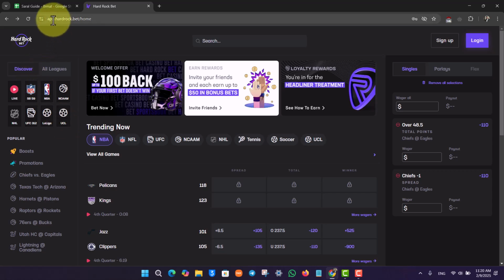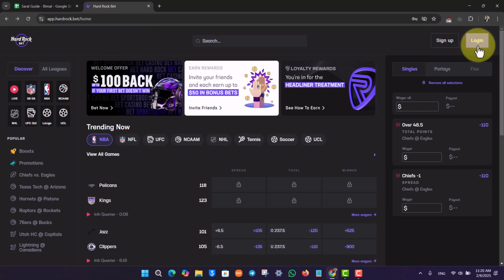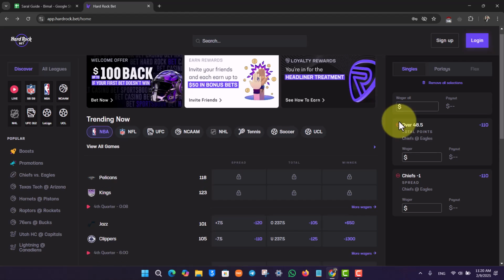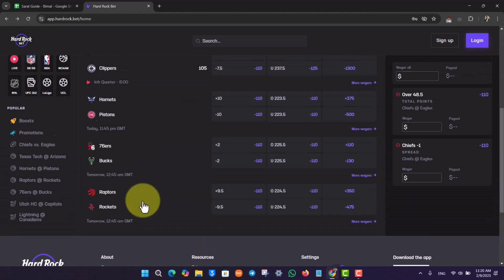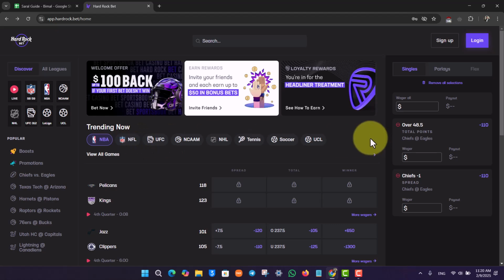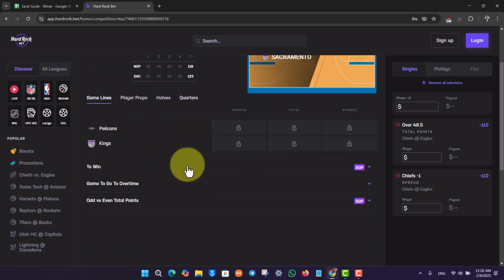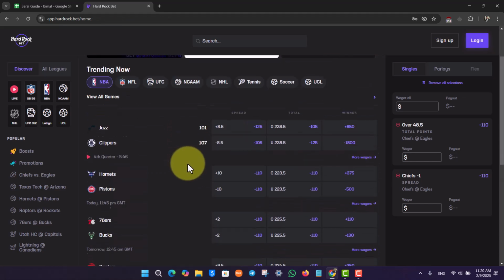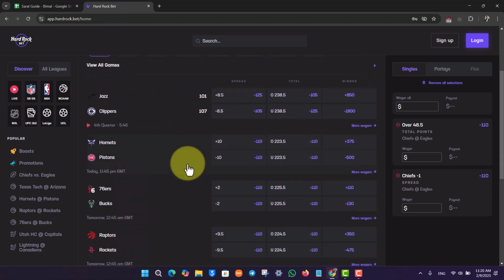How to Bet on Live Games With Hard Rock Bet's In-Game Betting | Guidance on Placing Bets Live Events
Betting on live games with Hard Rock Bet is an exciting way to engage with sports as the action unfolds. In-game betting, also known as live betting, allows you to place bets during an event, giving you the chance to react to the game's momentum and make strategic decisions based on real-time developments. To get started, log into your Hard Rock Bet account by visiting Click the login button located at the top right corner of the homepage, enter your credentials, and access your account.

Once logged in, navigate to the “Live” or “In-Game” section of the sportsbook. This section displays all currently available live events across various sports. If you don’t see any live games listed, it likely means there are no ongoing events at that moment. In that case, check back later when live games are scheduled. When live events are available, they’ll be clearly marked with a “Live” indicator, making it easy to identify which games you can bet on.

Select the game you’re interested in to view all the available betting options. In-game betting offers a variety of bet types, including moneyline bets, point spreads, totals (over/under), and even specific prop bets related to player performance or game events. Once you’ve chosen your preferred bet type, enter the amount you’d like to wager. Before confirming your bet, carefully review the odds and bet details to ensure everything is correct.

It’s important to note that live betting odds can change rapidly based on the game’s progression. Factors such as goals, points, fouls, or other significant events can cause the odds to shift within seconds. This dynamic environment means you’ll need to act quickly when placing your bets, as odds may update or betting windows may temporarily close during key moments of the game.

After entering your wager amount, click the confirmation button to finalize your bet. You’ll receive a confirmation message once your bet is successfully placed. Keep monitoring the game and your bet slip to track the status of your wagers in real time. Live betting adds an extra layer of excitement to sports events, allowing you to adjust your strategy based on the flow of the game.

Timestamps:
0:00 Introduction
0:03 What Is In-Game Betting?
0:10 Logging Into Your Hard Rock Bet Account
0:22 Navigating to the Live Betting Section
0:30 Why Live Games Might Not Appear
0:38 Selecting a Live Game to Bet On
0:44 Choosing Your Bet Type
0:49 Entering Your Wager Amount
0:52 Confirming Your Bet
0:55 Understanding Rapid Odds Changes
1:02 Additional Tips for Live Betting
1:05 Conclusion